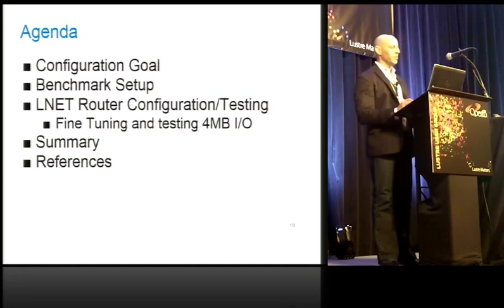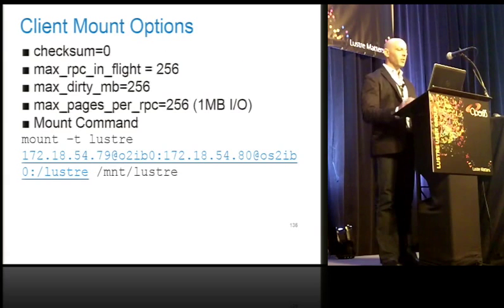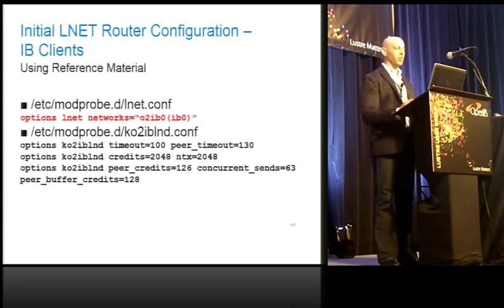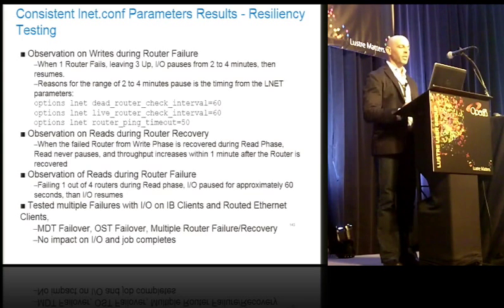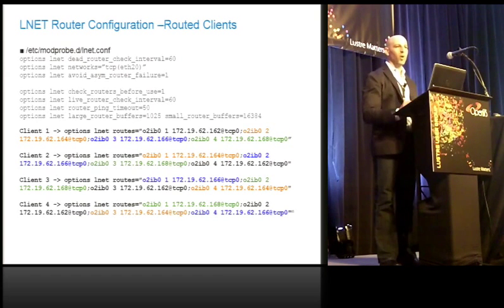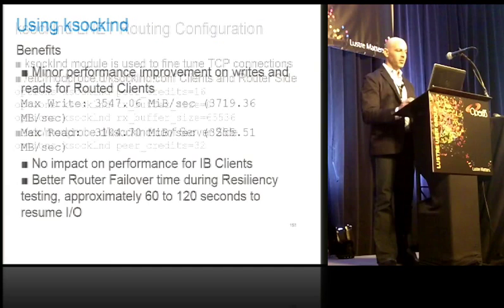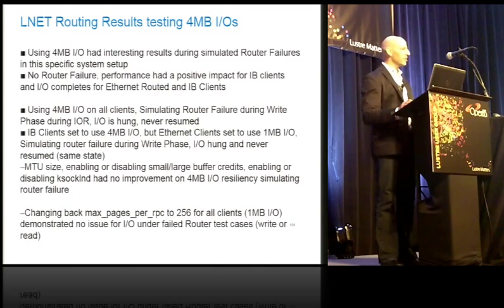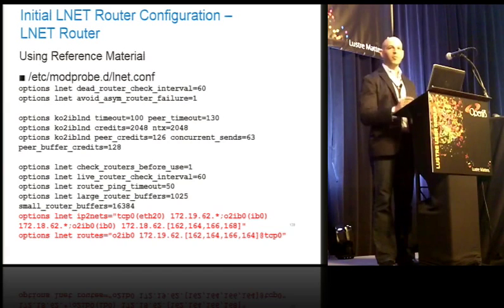Lustre Network (LNET) Router Configuration and Tuning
In this video from LUG 2015 in Denver, John Fragalla from Seagate presents: Lustre Network (LNET) Router Configuration and Tuning.

"With many sites utilizing a single Lustre filesystem for multiple clusters connected on different networks, the use of Lustre Network (LNET) Routers is the most common solution used to interconnect these diverse clusters to a single Lustre filesystem. A frequent configuration is the use of LNET routers to bridge InfiniBand and Ethernet compute environments within a single InfiniBand Lustre filesystem. In this session, Seagate covers configuration guidelines and tuning of LNET Routing from InfiniBand to Ethernet using Lustre 2.1 through 2.6 server/clients as well demonstrating performance results by means of a synthetic benchmark called IOR. In addition, this presentation includes the topic of LNET Router failure and recovery during I/O as well as what environments can expect during these failure events."